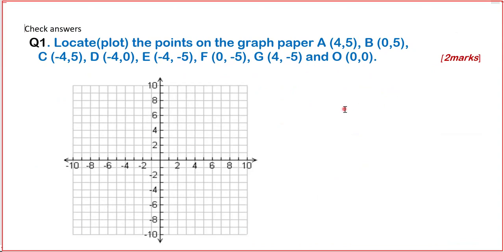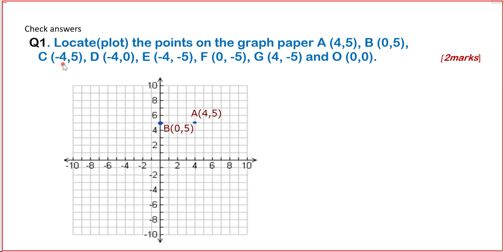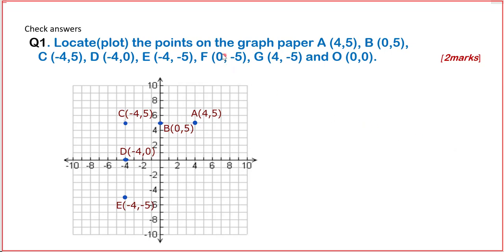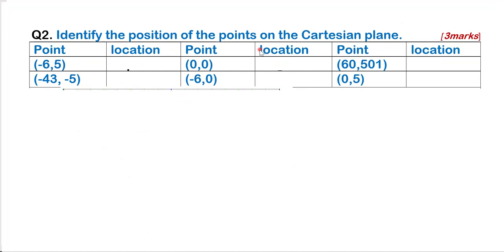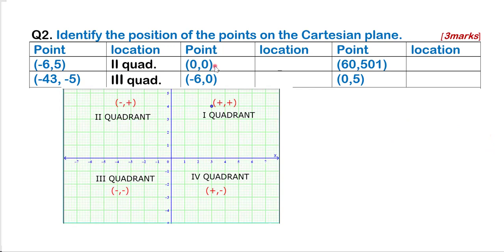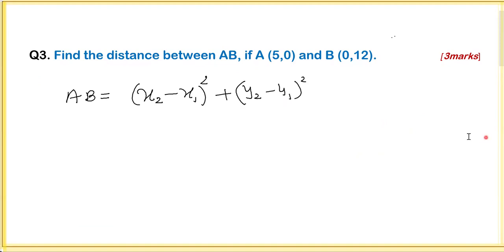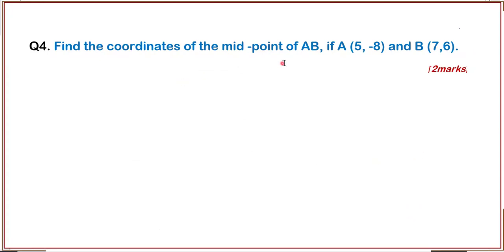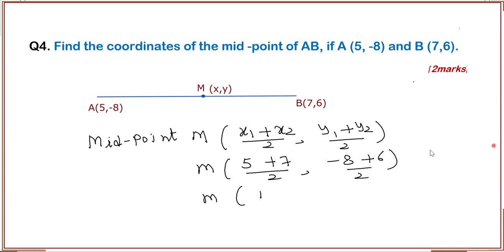Class 9 (IX) Maths Test Series | Chapter 1 Coordinate Geometry | Class Test 1 with Solutions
📘 Class 9 (IX) Maths Test Series | Chapter 1: Coordinate Geometry | Class Test 1 with Solutions (2026–27)

In this video, we bring you a newly designed Class Test 1 from Chapter 1 – Coordinate Geometry for Class 9 Maths (CBSE & All Boards). This test paper is carefully created based on the latest 2026–27 exam pattern to help students practice and assess their understanding.

✨ What you will learn in this video:
✔ Important concepts of Coordinate Geometry
✔ MCQs, short answer & case-based questions
✔ Step-by-step detailed solutions
✔ Exam-oriented questions for better preparation

📊 This test series is perfect for:
🔹 School exams preparation
🔹 CBSE / Rajasthan Board students
🔹 Strengthening basic concepts

🎯 Practice this test and check your performance with complete solutions to improve your accuracy and confidence in Maths.